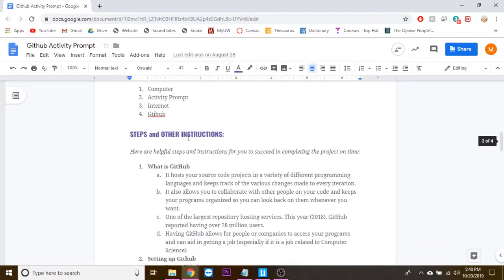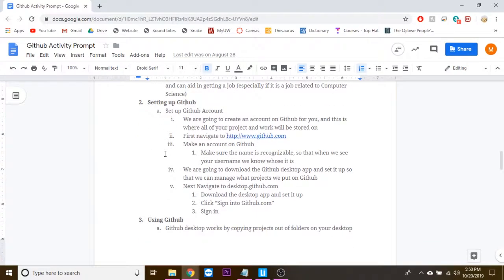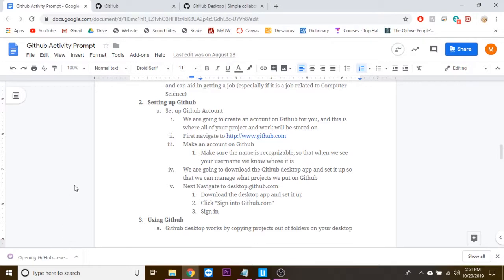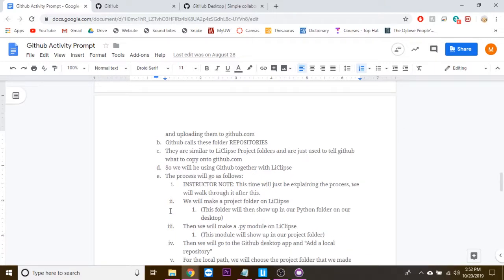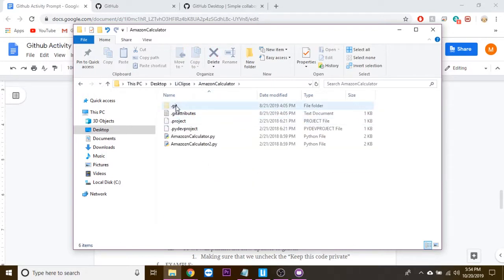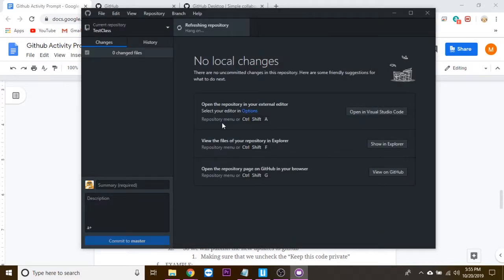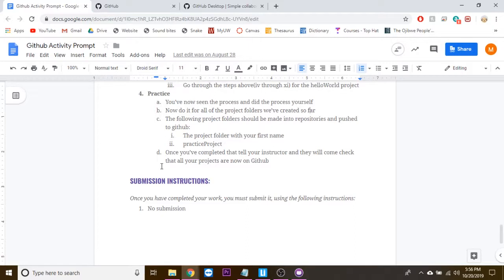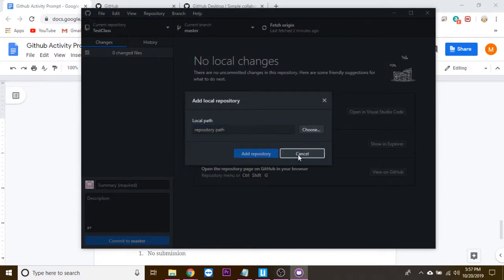Release 2 | Github | Computer Systems and Programming